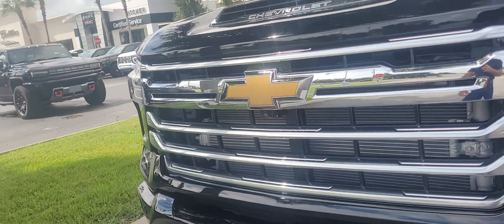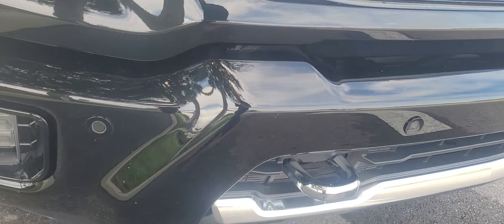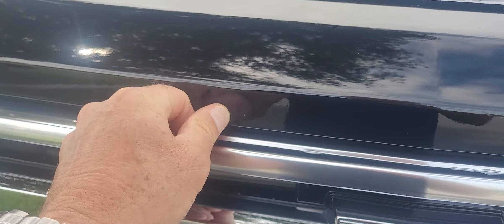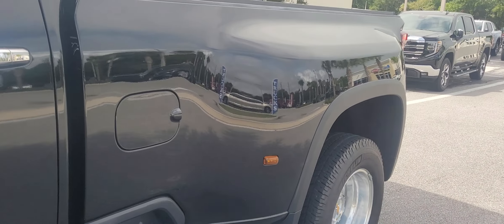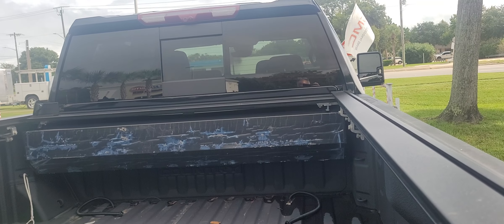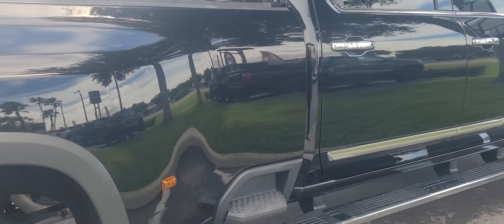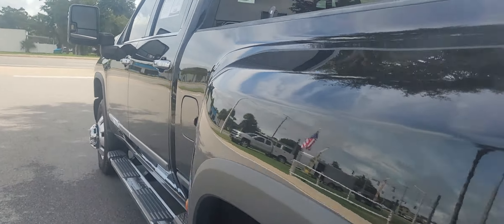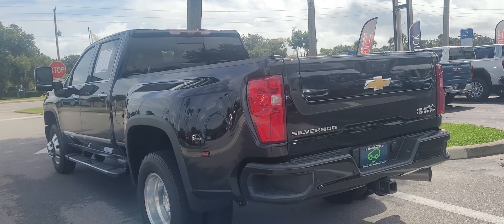VIP Don Cruz